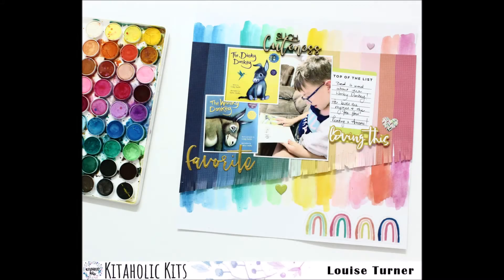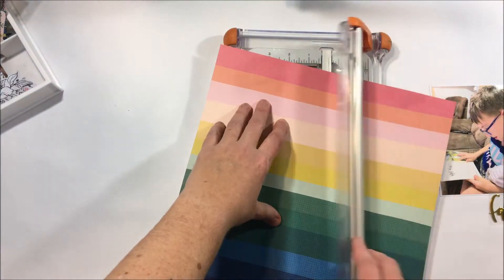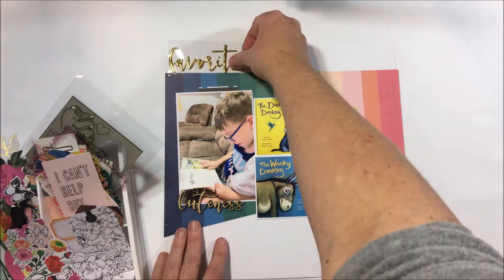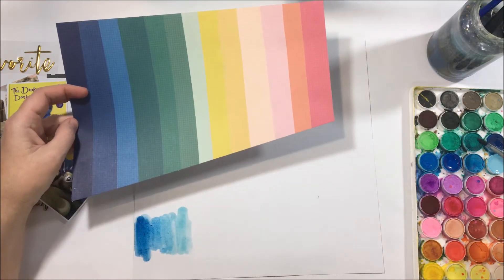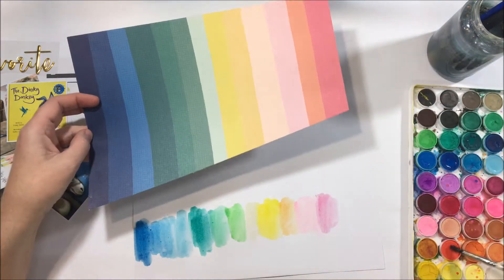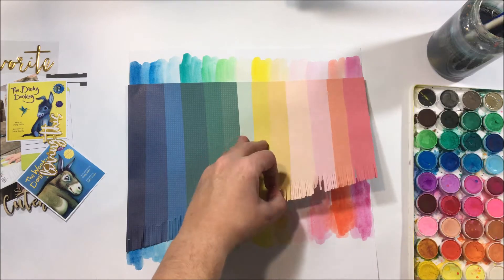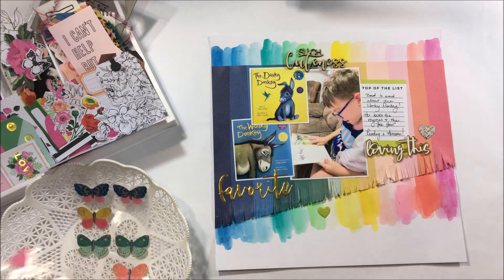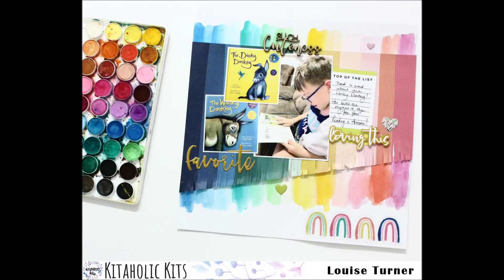Loving This 12x12 layout with Louise